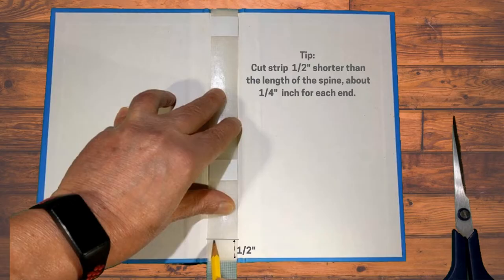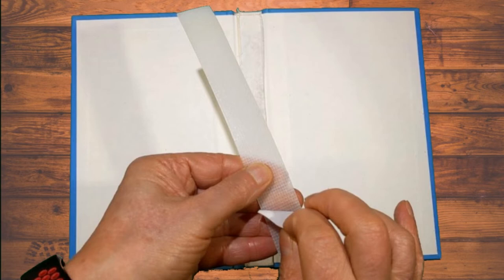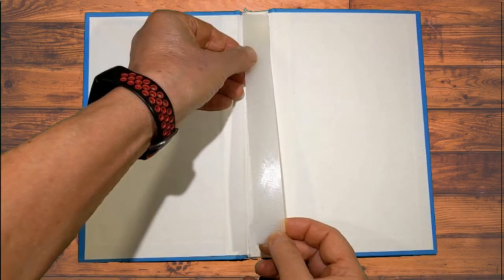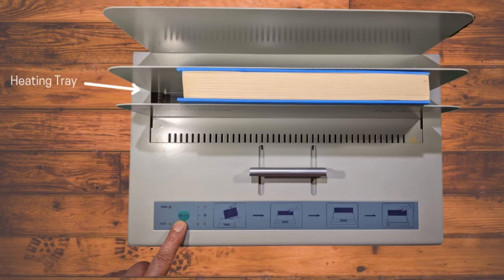Book Repair | ThermoBind TB500 and Thermal Glue Strips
ThermoBind Binding Efficiency Experts

We are a factory-authorized dealer for CoverBind , Unibind, and ProBind thermal binding supplies and machines, we offers a wide range of custom-made soft and hard thermal covers, presentation folders, cover sets, and tax folders. ThermoBind can offer a wide range of colors and paper types with both digital and offset printing, foil stamping, embossing and other personalization options.

ThermoBind offers the highest quality document binding covers in a wide variety of colors, spine widths and document formats that will suit any document presentation need. Spine widths range from 1/16" to 2", capable of creating bound documents containing up to 500 sheets of paper (20 lbs). The different cover series features both soft paper and hard leather cardboard casing as well as transparent covers.

thermal binding machine
thermal bind covers
unibind covers
fellowes helios 60 thermal binding machine
thermobond